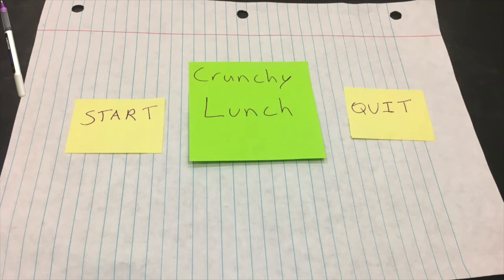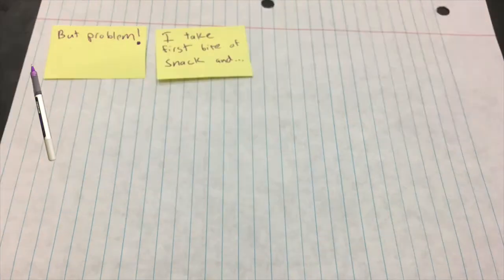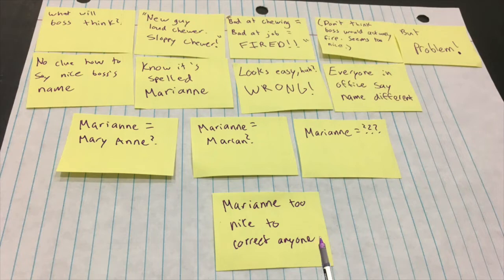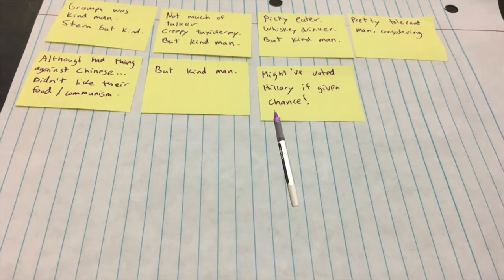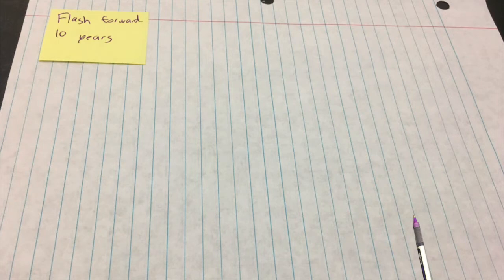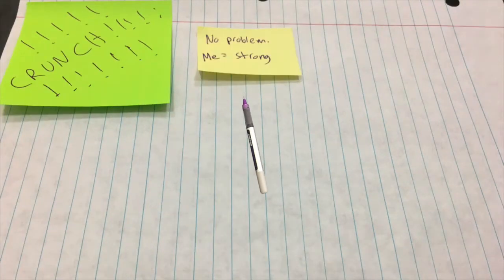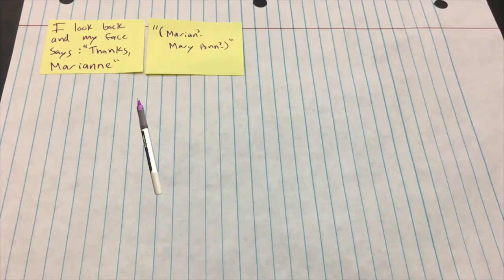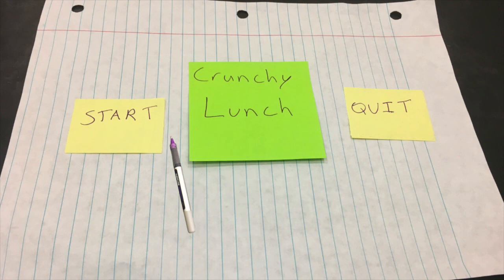Weird Trader Joe's Salty Peruvian Corn - Crunchy Lunch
Crunchy Luch is a free, short, funny game where you eat too loudly in your quiet office.